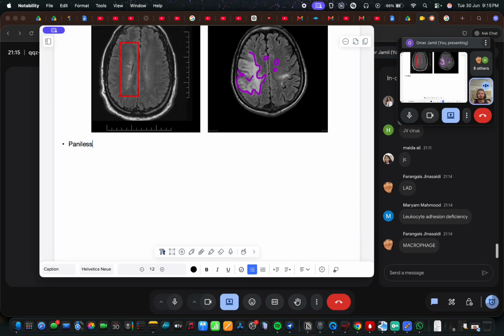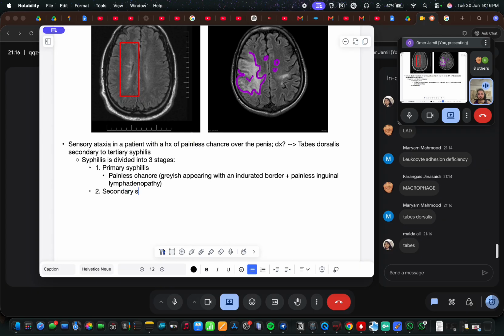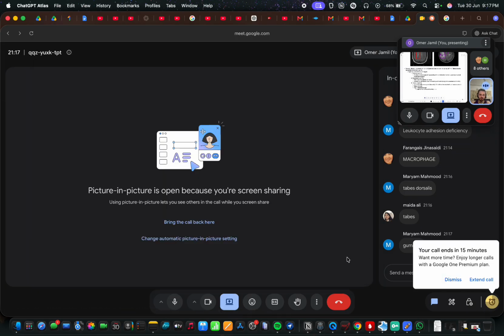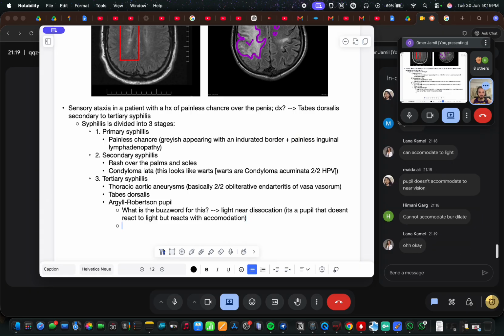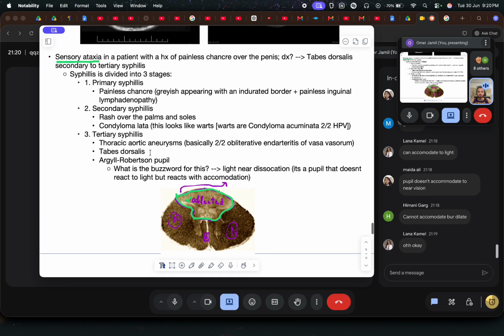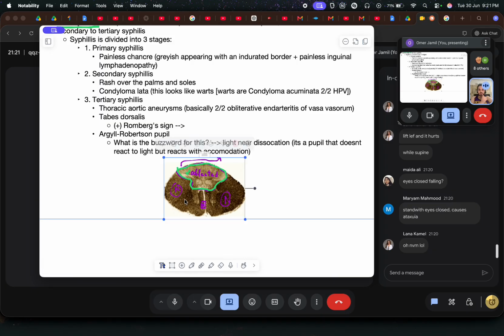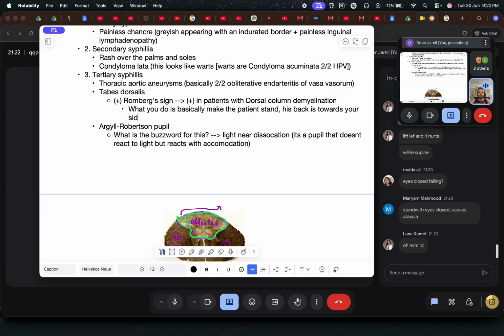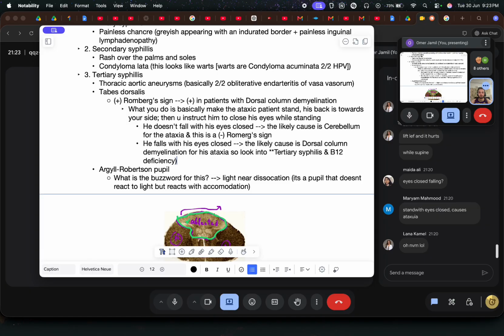Syphilis USMLE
Neurology with an integration with microbiology.